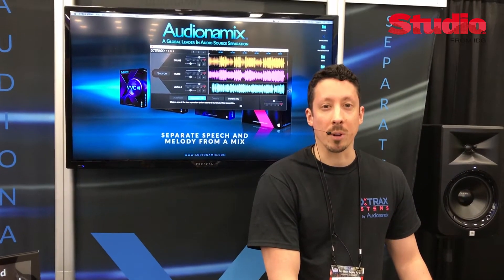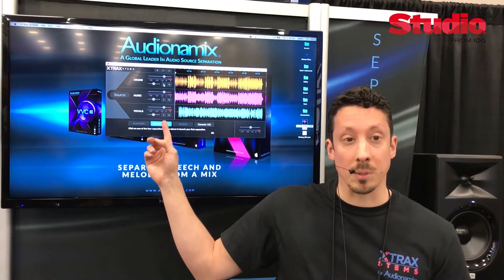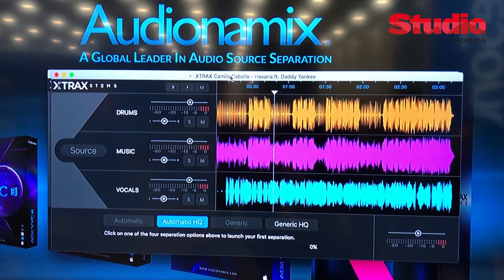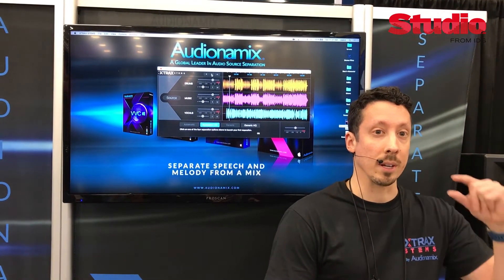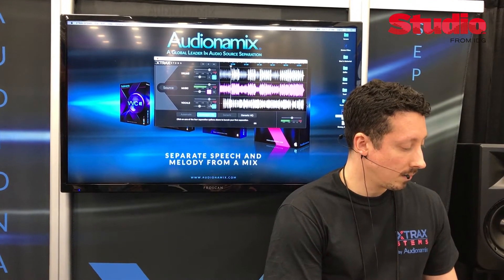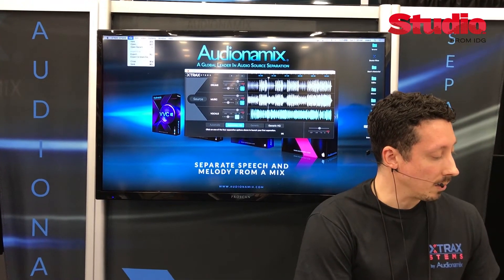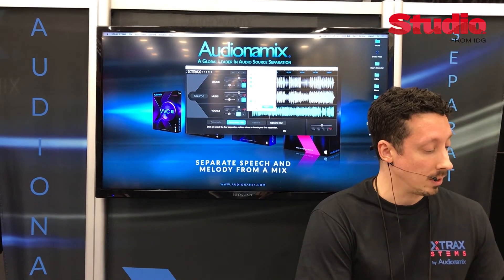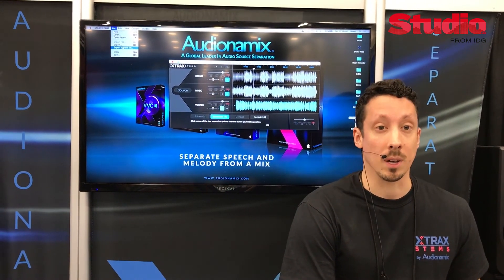Separera sång och instrument med Xtrax Stems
Med Audionamix produkt Xtrax Stems så kan du enkelt ta ut sång, trummor och övrigt ljud från en låt. Perfekt om du ska göra remixar.